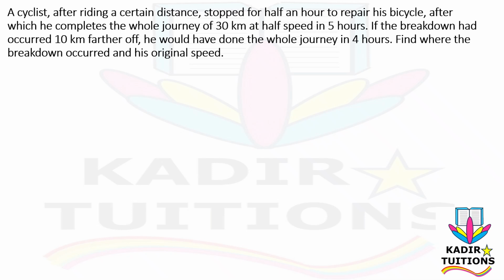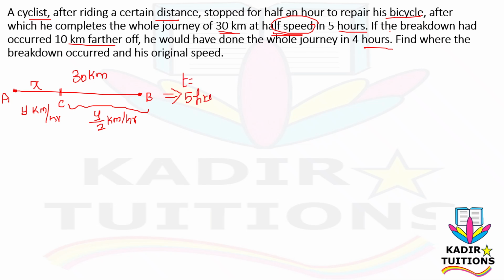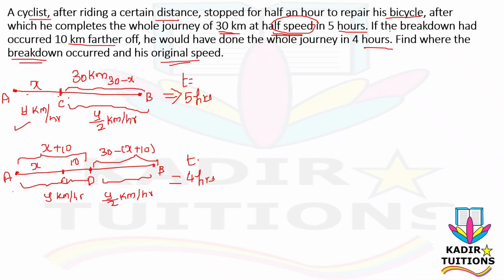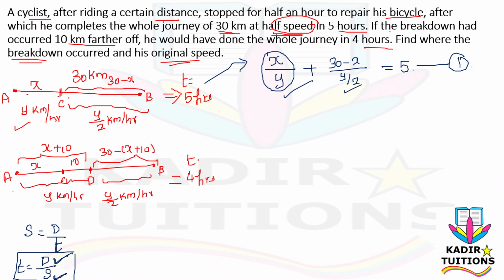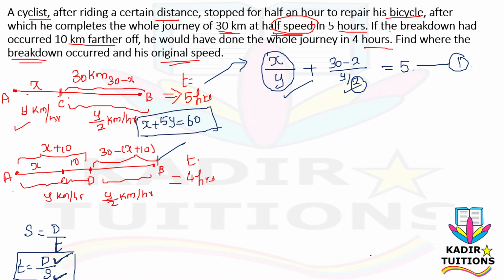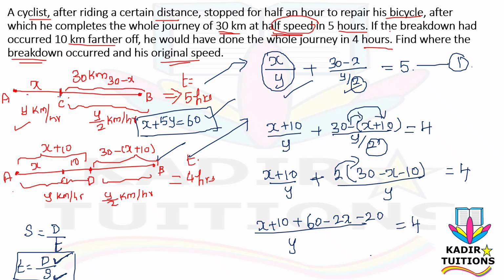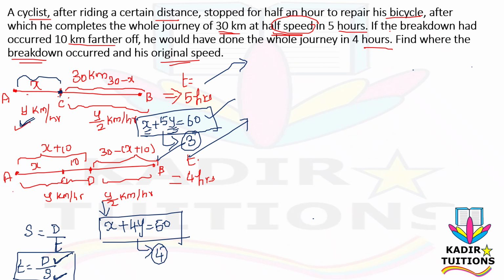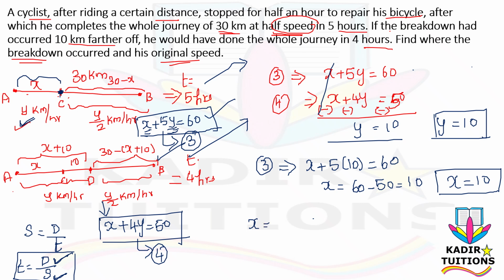A cyclist after riding a certain distance, stopped for half an hour to repair his bicycle | Class 10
This video helps you to understand the solution of the following linear equation problem.

A cyclist, after riding a certain distance, stopped for half an hour to repair his bicycle, after which he completes the whole journey of 30 km at half speed in 5 hours. If the breakdown had occurred 10 km farther off, he would have done the whole journey in 4 hours. Find where the breakdown occurred and his original speed.